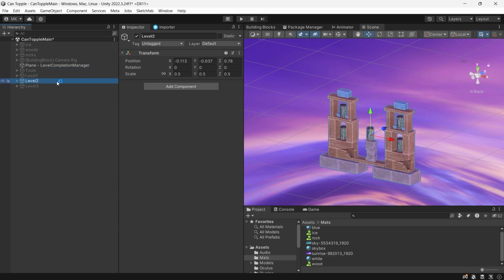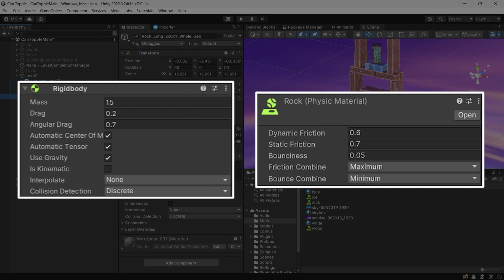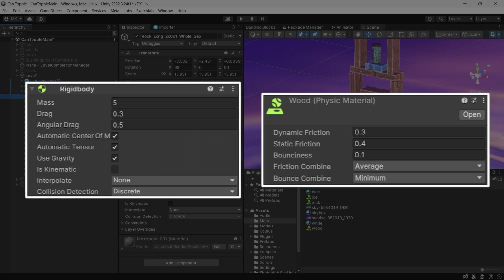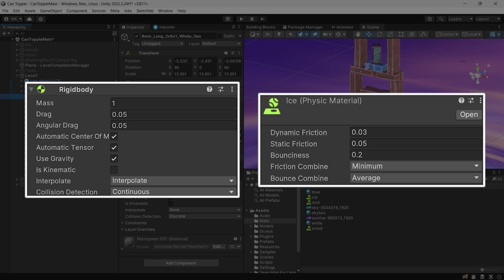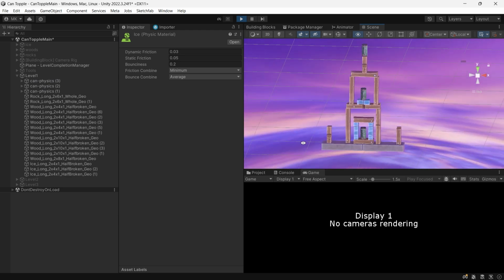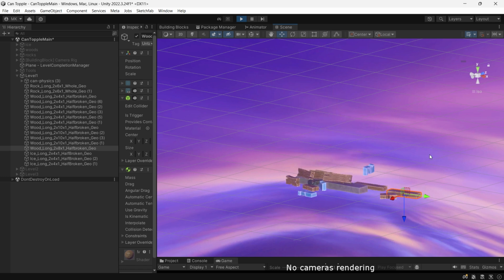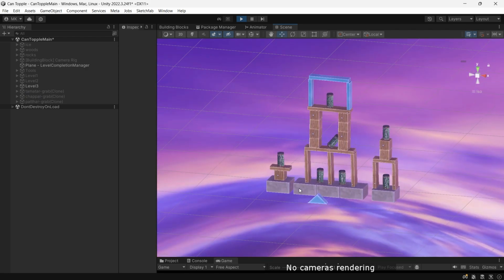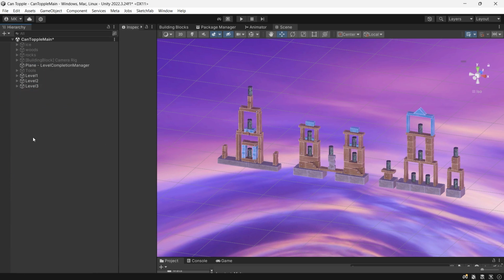Unity Physics for Angry Birds | Physics Materials & Rigidbody Settings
This video will give you the perfect values for angry birds game item physics such as wood, ice, and rock.

You will find the settings for Unity physic materials and rigidbodies for different game blocks in this Angry Birds-like MR game I am working on.

⌚ Timestamps
0:00 - Teaser
0:16 - Project Overview
1:14 - Rock
2:14 - Wood
2:50 - Ice
3:49 - Physics Simulation
6:42 - Conclusion